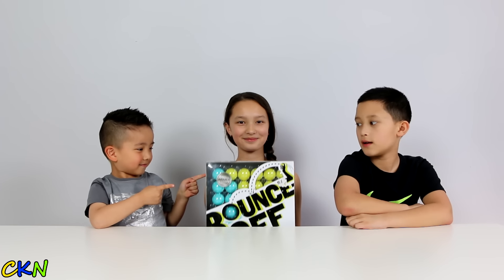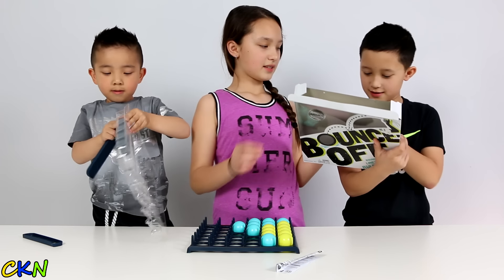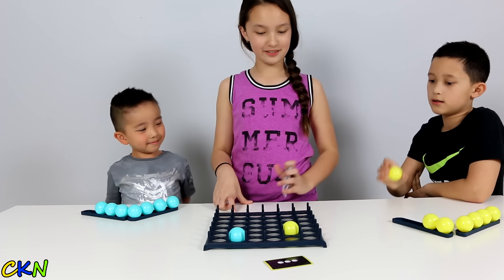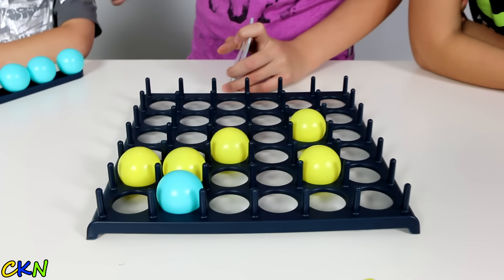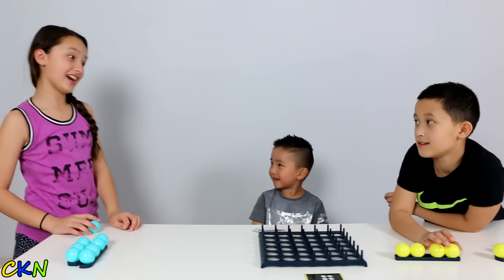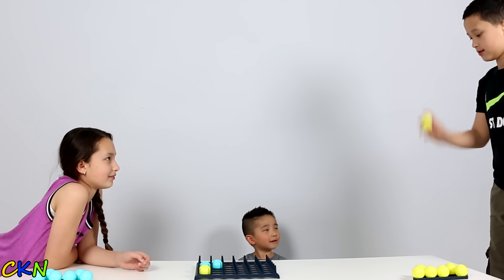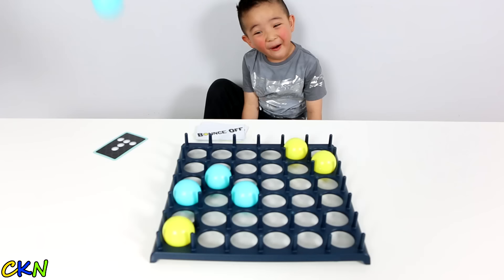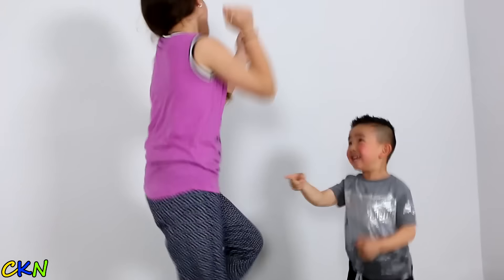Mattel Bounce-Off Fun Kids Board Game Trick Shots Challenge Fun With Ckn Toys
Hi guys, today we are playing with this fun  game Bounce-Off from Mattel Games. Bounce-Off game is simple for everyone to understand and play, but don't be fooled by the easy instructions – the competition is fierce!
Whether you're playing against others by bouncing balls in a frenzied race to match the card or the (slightly) more civilized turn-based play, Bounce-Off game brings the action and the results are wild!
Bounce-Off is a game that everyone can play, regardless of age. This means families, college kids, and young adults.
It's perfect for parties and game nights, and a great way to get the fun going and bring guests together.Set up friendly competitions to see who will be the Bounce-Off champion!

Yo Gabba Gabba Super Giant Surprise Egg Toys Opening Muno Plex Brobee Foofa Toodee CKN Toys
Disney Star Wars Super Giant Surprise Egg Toys Opening Darth Vader Luke Skywalker R2D2 CKN Toys
Disney Toy Story Super Giant Surprise Egg With Woody Buzz Lightyear Talking Toys Cars Ckn Toys